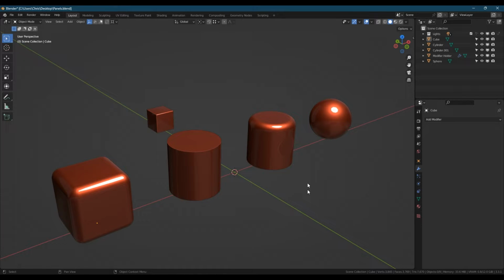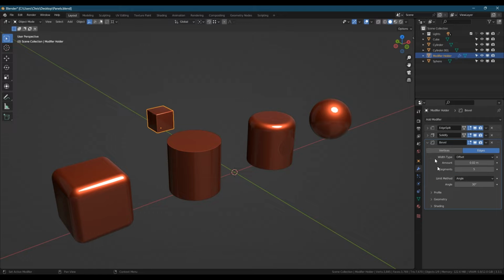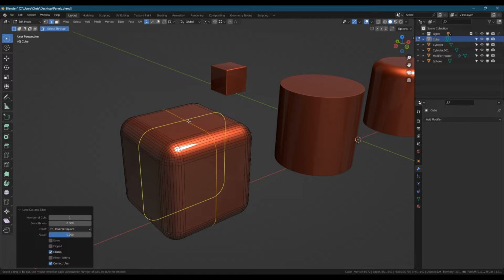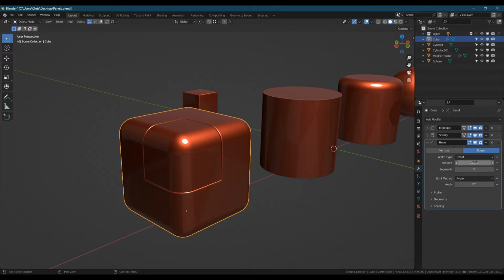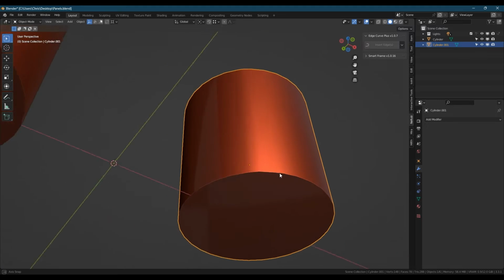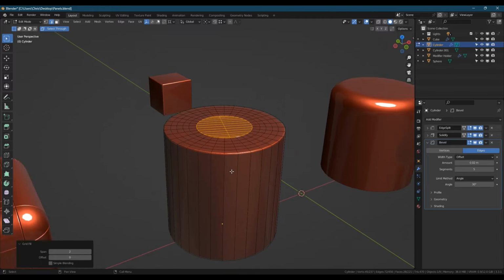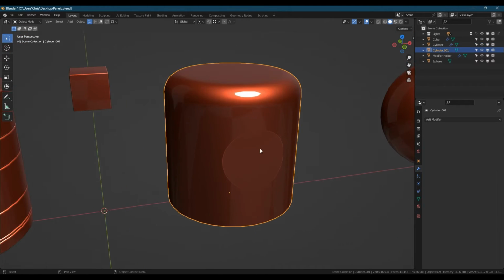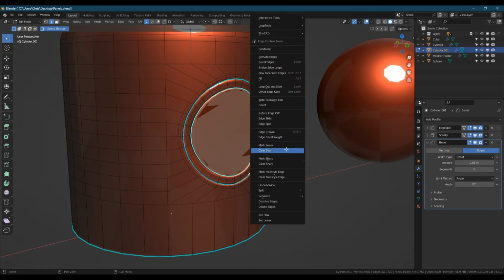Panel Line Pro - Curved Surfaces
Hello,

In this video I expand on the non-destructive panel line techniques from my earlier video, specifically talking about how to do it on curved surfaces.